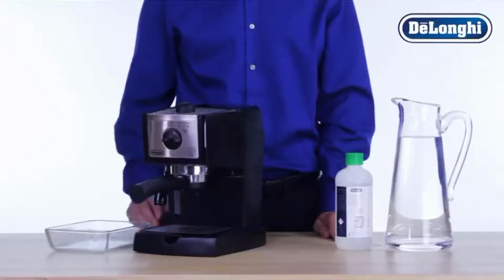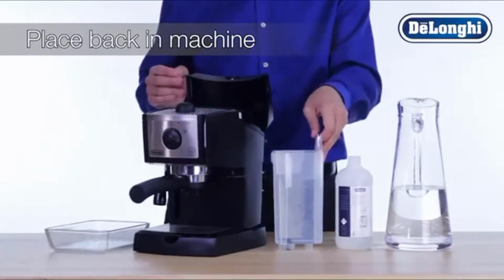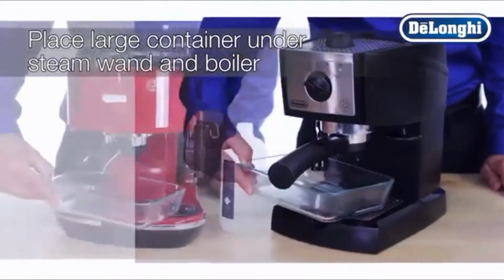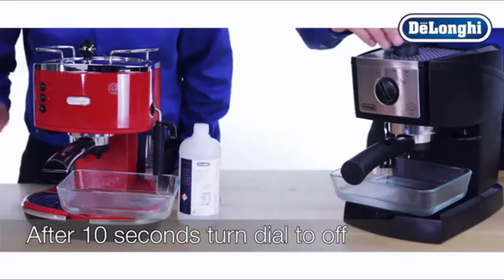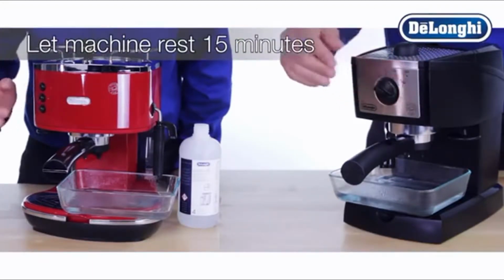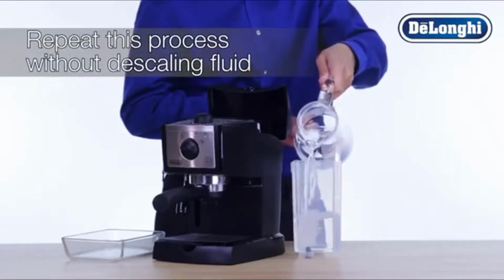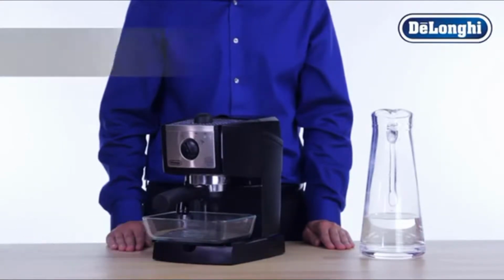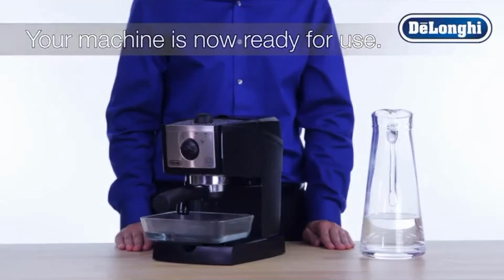De'Longhi Bar Pump Espresso Machine!+ De'Longhi ECP3420 Bar Pump Espresso and Cappuccino Machine +1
[De'Longhi ECP3420 Bar Pump Espresso and Cappuccino Machine] Best Offers, Discount, Review De'Longhi Bar Pump Espresso Machine!+ De'Longhi ECP3420 Bar Pump Espresso and Cappuccino Machine +1

[De'Longhi ECP3420 Bar Pump Espresso and Cappuccino Machine]

Whatever your preference, single or double espresso, cappuccinos, or lattes, the De'Longhi ECP3420 15 Bar Pump Espresso Machine ensures barista quality results at home so you can enjoy your favorite coffee house beverages at home.

The advanced cappuccino system with hot milk or cappuccino selector, mixes and steams milk to a rich, creamy froth for evenly textured drinks.

Other features include a double layer drip tray, removable water tank, and fill stainless steel accents. Whatever your preference - single or double espresso, cappuccino or latte - the machine brews authentic barista-quality beverages just like your favorite coffeehouse.

The bottom tray of the unit is easy to remove to fit taller cups. EASY TO CLEAN : Removable water tank and drip tray make for easy cleanup, and the parts are dishwasher safe. You can also store your filters in the space saving design.

TOP CUSTOMER2 REVIEW :

This is a great little home espresso machine such great quality for the price. So I read alot of the past post and disagree with some of them. It pulls great shoots. It warms up quickly and looks great on my counter. What i learned from my past experience is a great espresso grinder can make a cheeper espresso machine great but it dosnt not work the other way around so do not cheap out on a grinder. I have used these parameters and it seems to work perfect 14 grams of ground coffee and use your tamper the plastic tamper works good but I prefer a metal one but anyways I time my shoots 18 to 20 sec and it should produce 1 1/2 once liquor and 1/2 creme if not adjust you grinder finer or courser to achieve this and you will not be disappointed.

De'Longhi Bar Pump Espresso Machine!+ De'Longhi ECP3420 Bar Pump Espresso and Cappuccino Machine De'Longhi Bar Pump Espresso Machine!+ De'Longhi ECP3420 Bar Pump Espresso and Cappuccino Machine +1